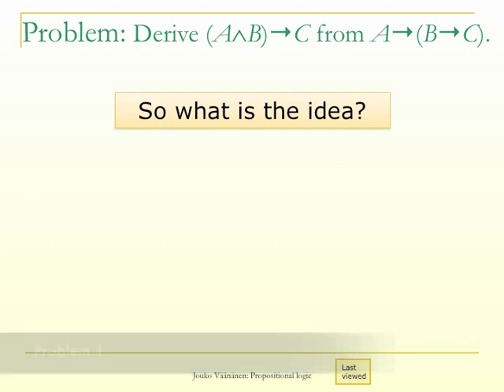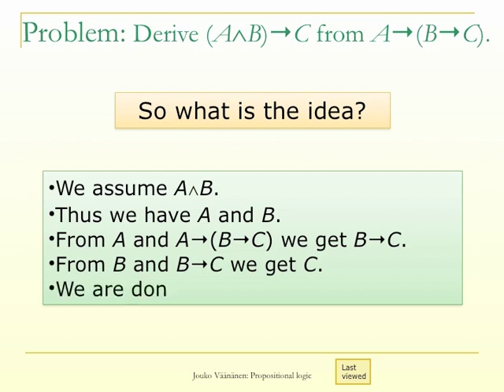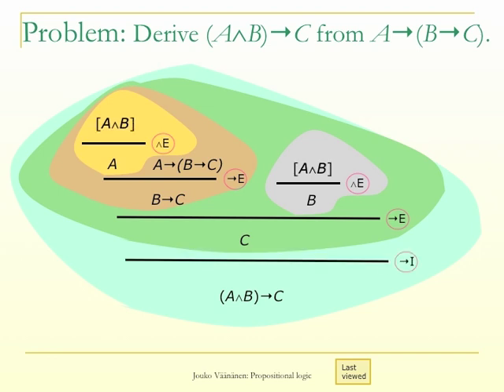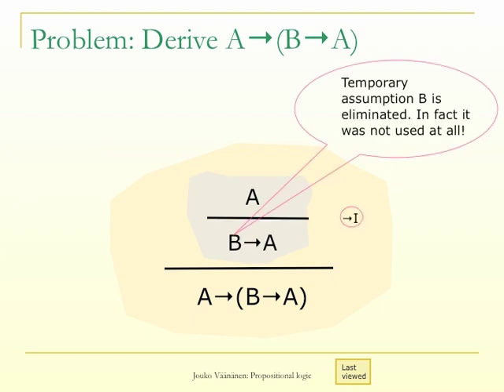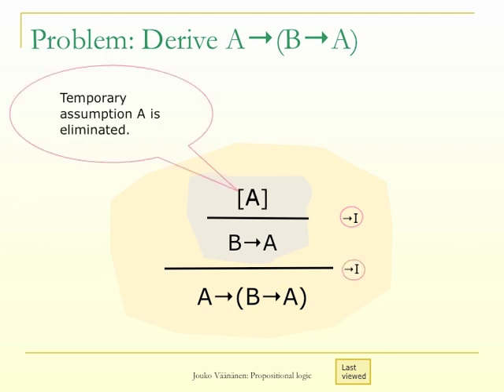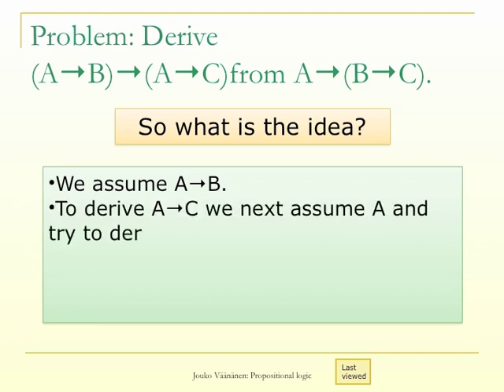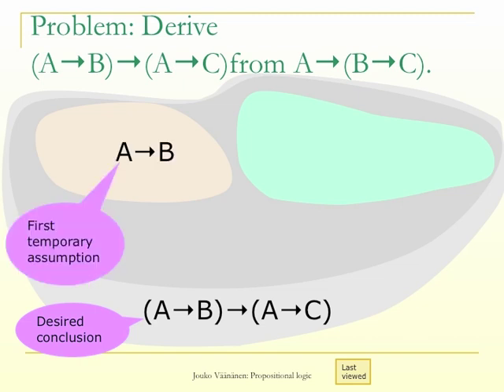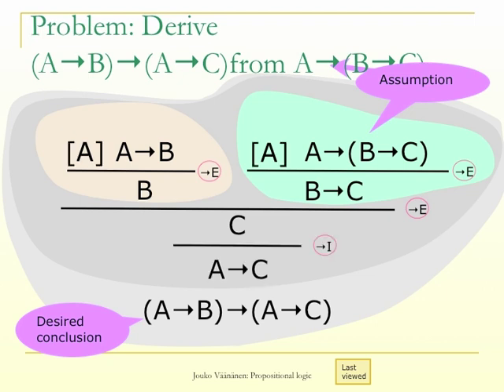Implication: Solved Problems